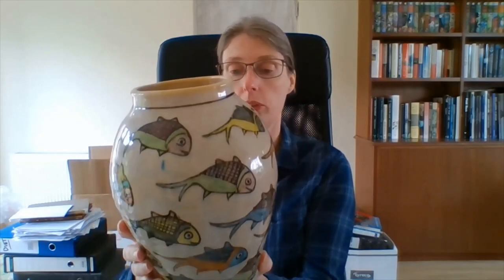Vase stories | Archaeology | University of Nottingham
Dr Hannah O'Regan discusses the importance of a very fishy vase, and what it can tell us about the past.